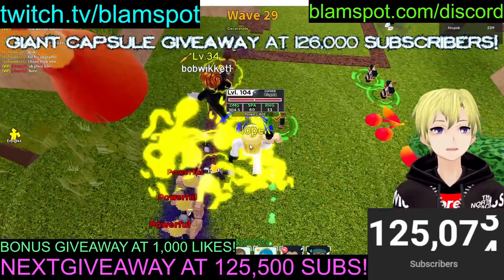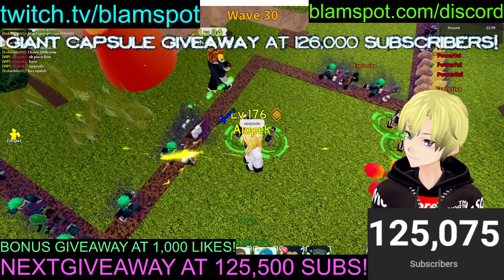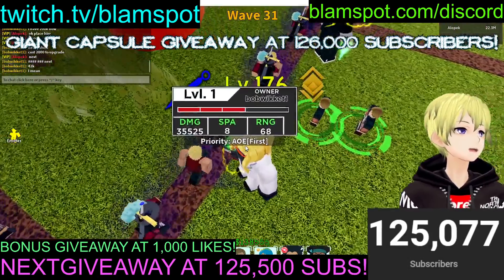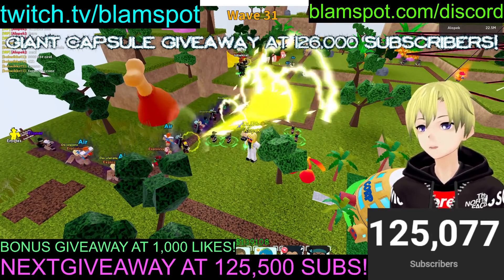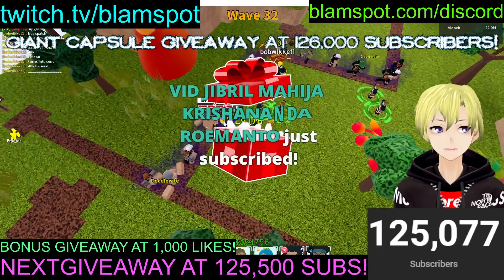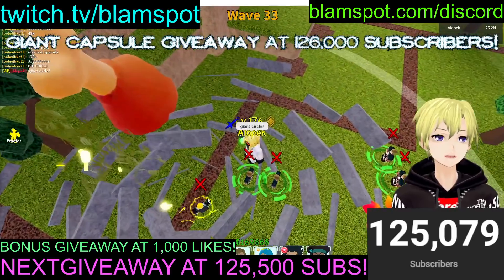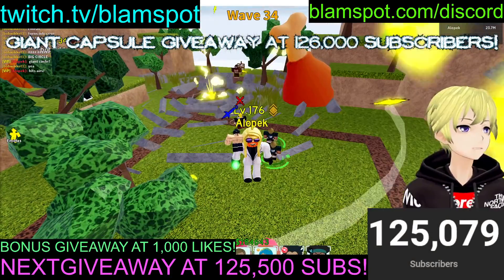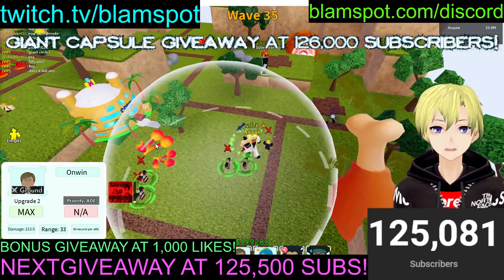NEW SAECRET UNIT LAXUS IS NEW META WITH GIANT AOE! ALl STar Tower Defense Showcase (Lightning Bolt)